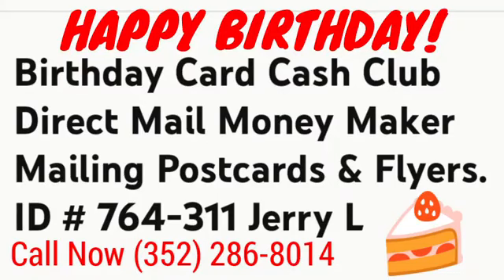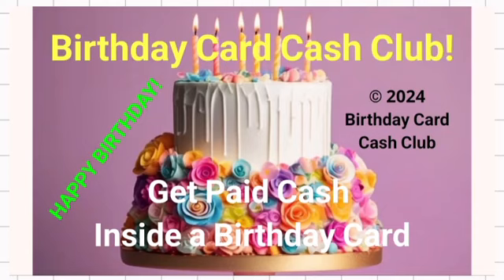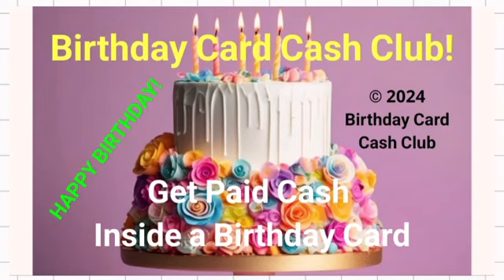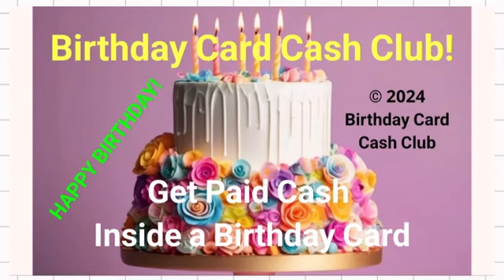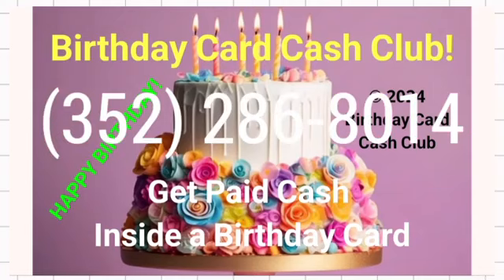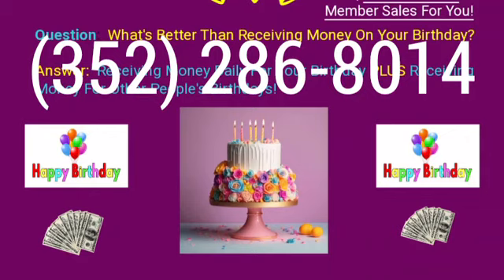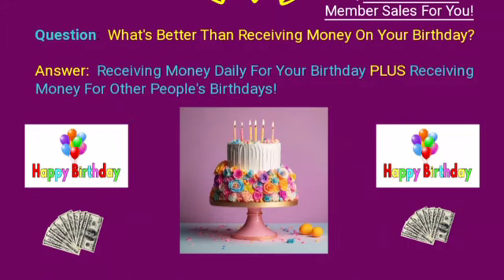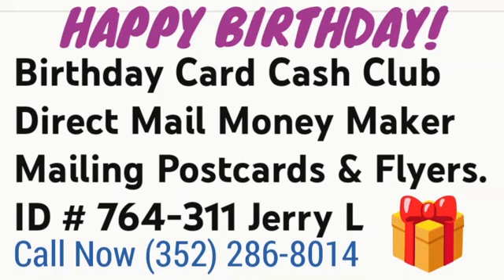Birthday Card Cash Club Direct Mail Money Maker Mailing Postcards & Flyers. ID # 764-311 Jerry L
Now -- Your 1st Referral You Receive $110 Cash in a Birthday Card Sent to You!

Promote this Online or Off Line using Direct Mail Ads.

2 Week Special Bonus!

Get Paid $110 for Your 1st Sale... Your First Referral!

Make Money from Home Mailing Postcards at Home

Make Money from Home Mailing Flyers at Home

Direct Mail Business Opportunity

Online using the Internet
(or) Just Mail Letters Envelopes and Postcards from Home

Stuff Envelopes from Home Job

Stuffing Envelopes at Home Jobs

Stuffing Envelopes from Home Job

Stuff Envelopes at Home Jobs